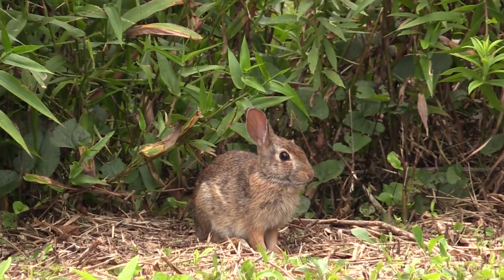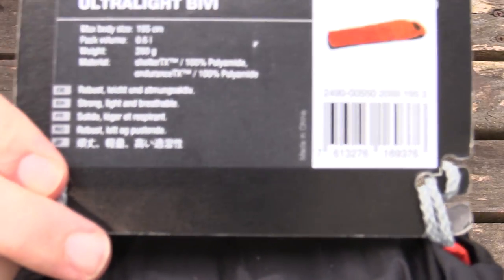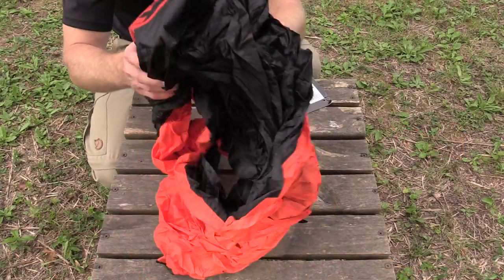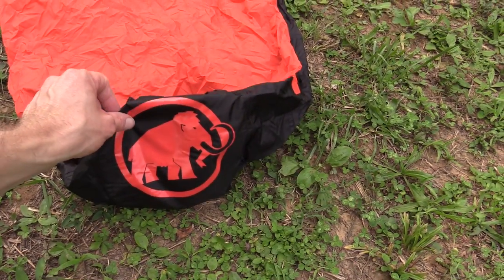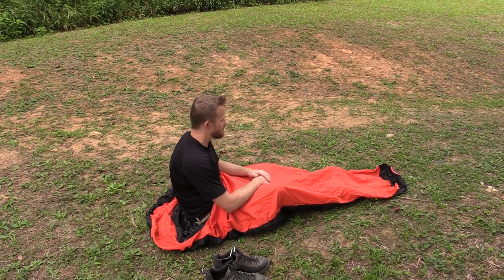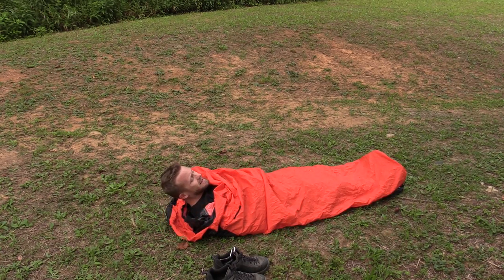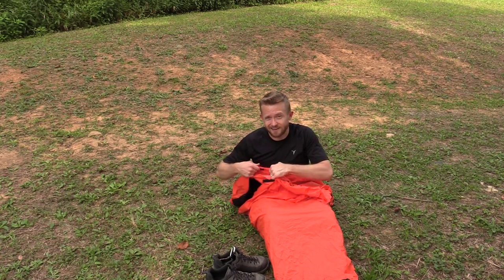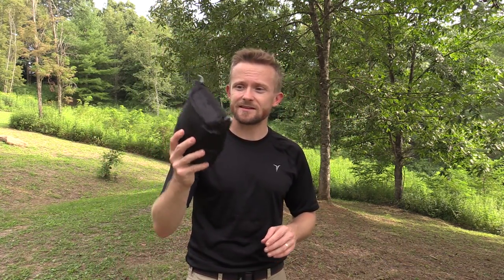Only for the Cold Months - Mammut Ultralight Bivy - Review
The Mammut Ultralight Bivy is compact, light weight and perfect for the cooler months.  Let's take a look at it now.